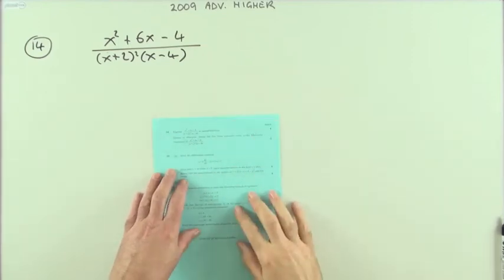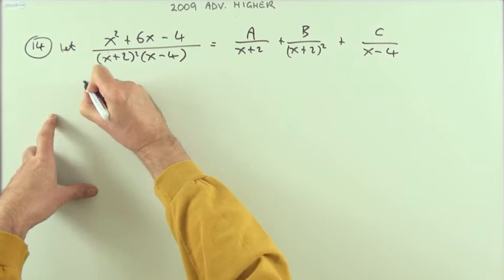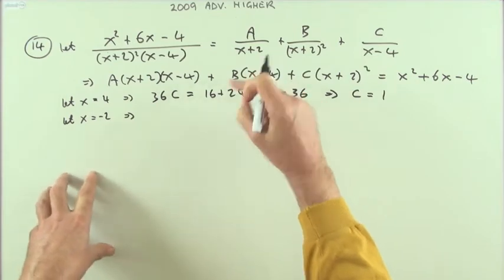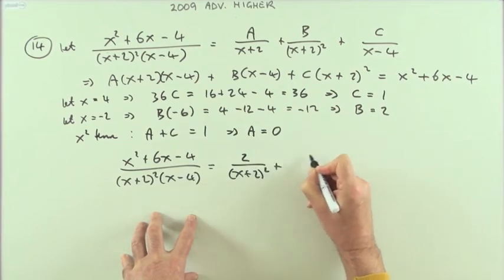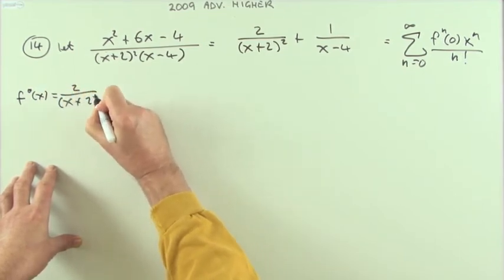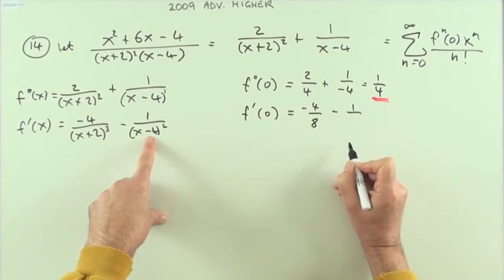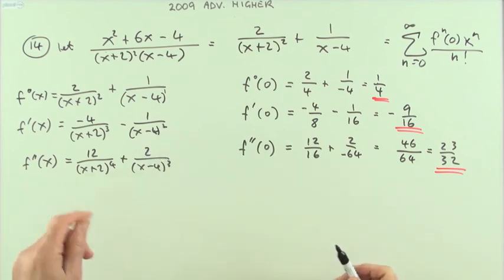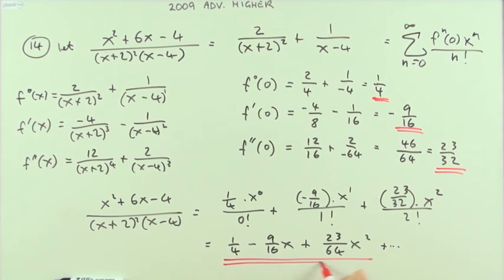2009 SQA Advanced Higher Maths no.14 Partial fractions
Resolving a rational expression into partial fractions.
Obtaining the Maclaurin expansion of the rational expression by employing the partial fractions.